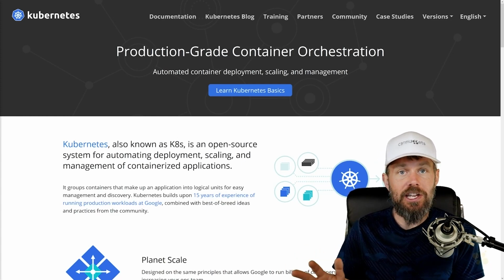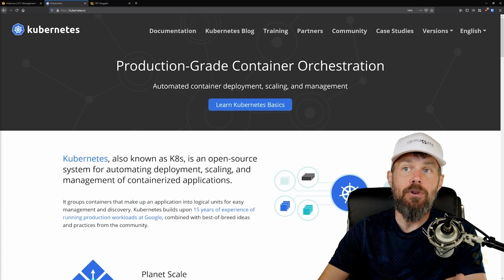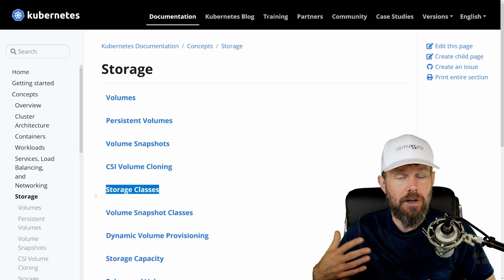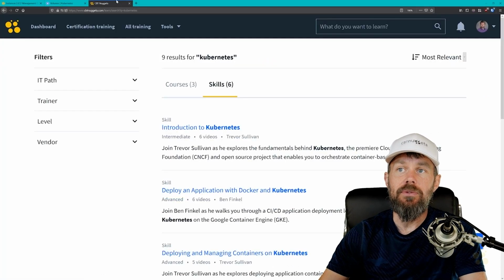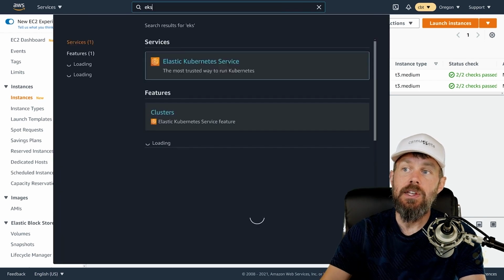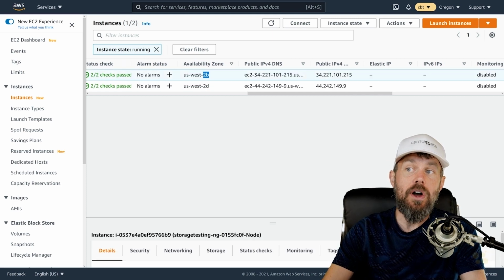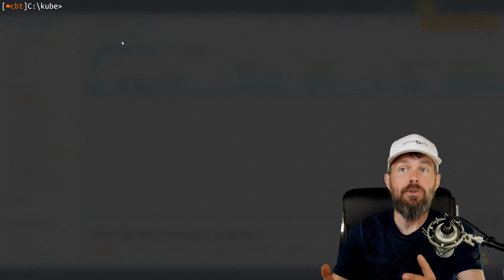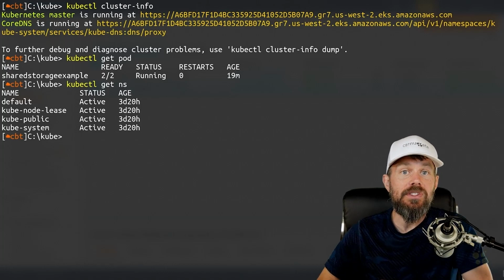Training Certified Kubernetes Administrator 84 Introduction to Kubernetes Storage Volumes